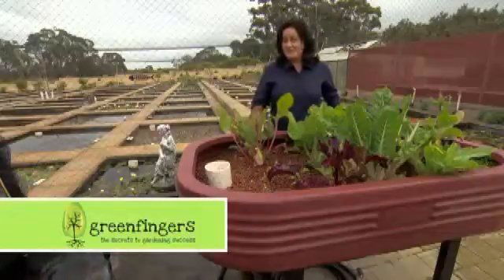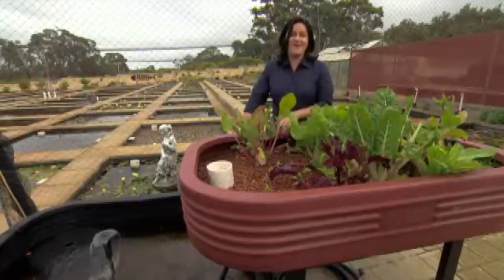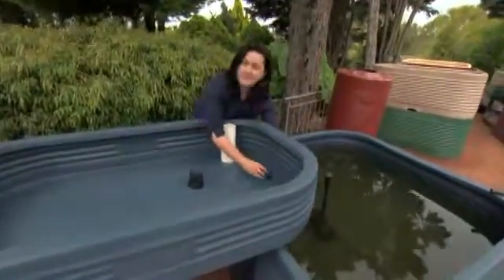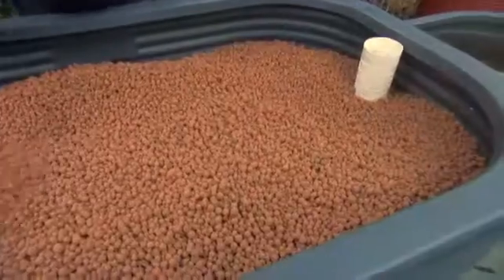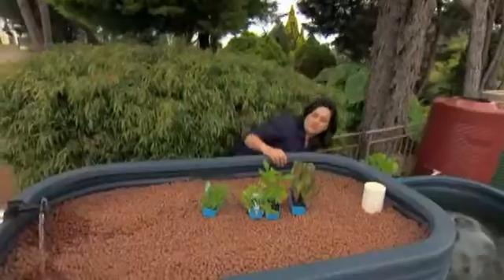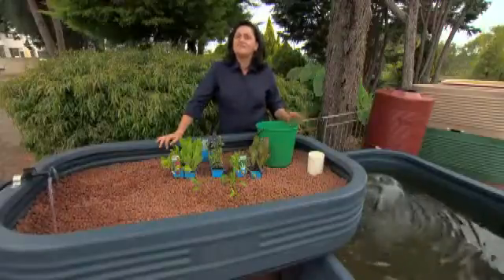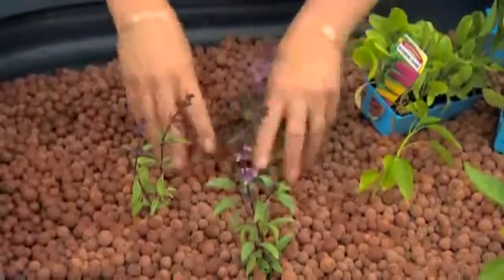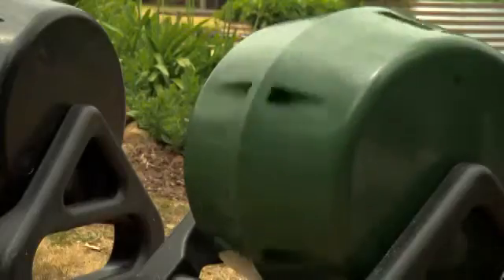Greenfingers - Aquaponics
Aquaponics is a great way to grow fresh fish and vegetables at home, it delivers a maximum amount of produce for a fairly small footprint. Calinda shows you how to set up your own system at home.